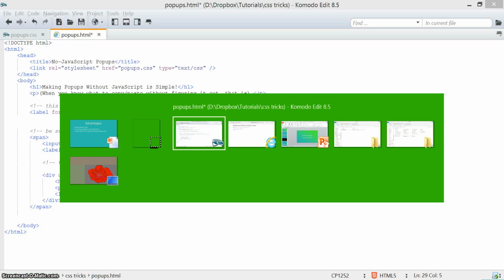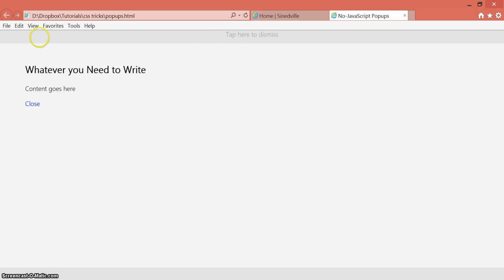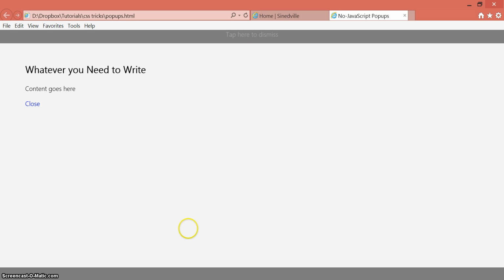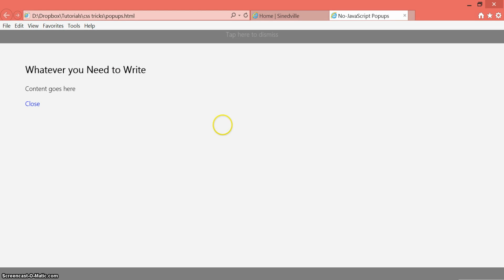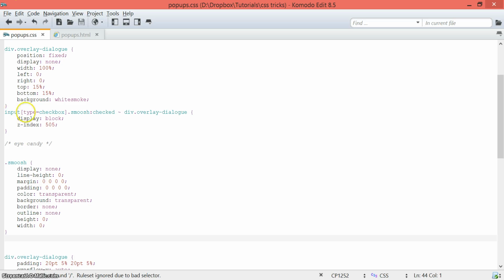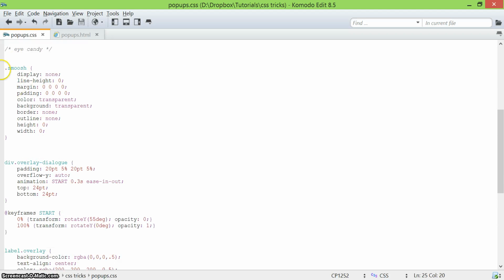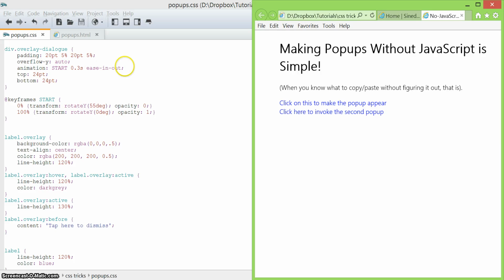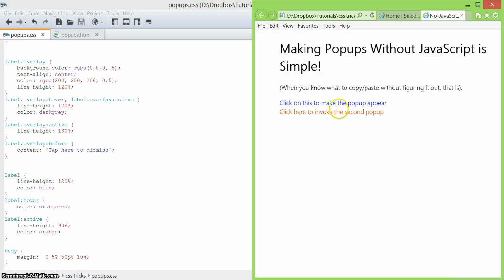CSS only Popups - CSS Tricks and Tips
This is about making CSS-only popups to make asides appear on a user's click (or to advise users of important info before they enter a webpage). This tutorial shows the complete code needed, but I would of course advise that you first have a basic comprehension of HTML and CSS to get more out of this tutorial. The best way to learn, however, is to experiment! So do comment about your experiences (if any).